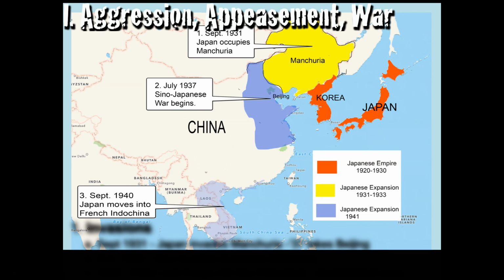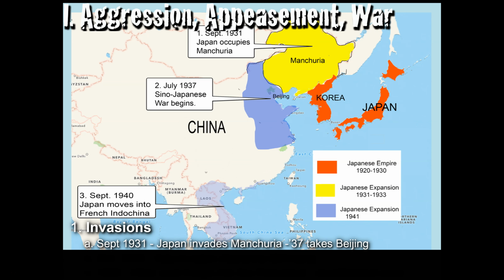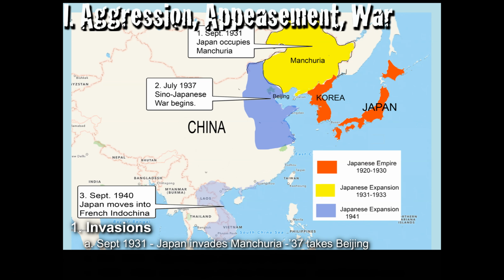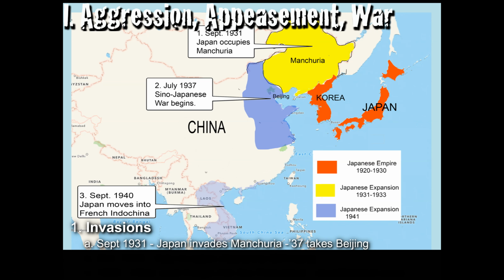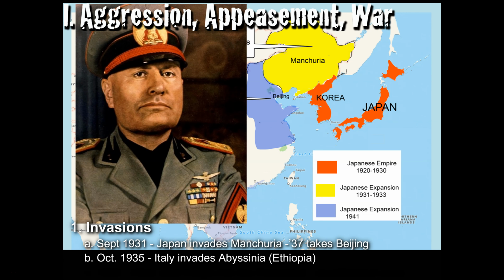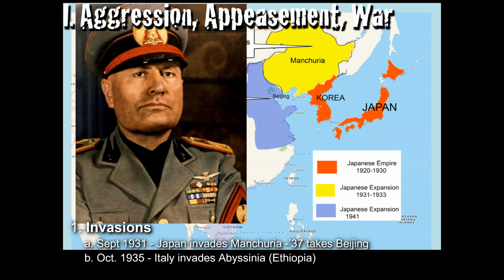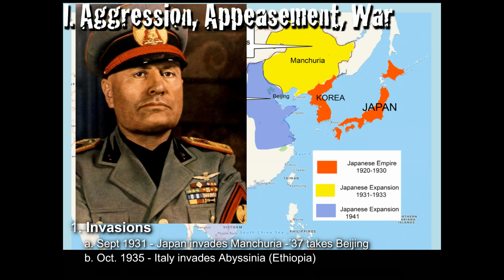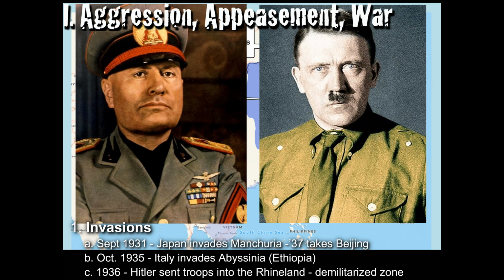Rise of Dictators